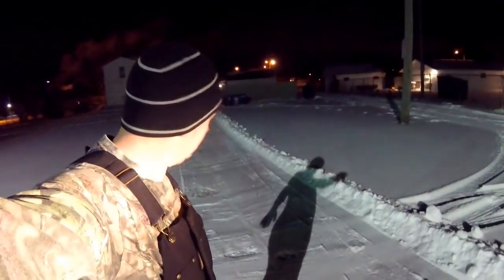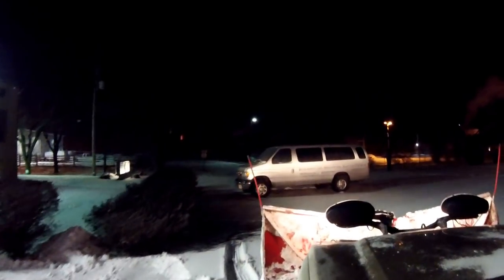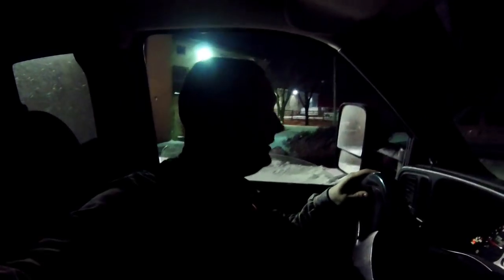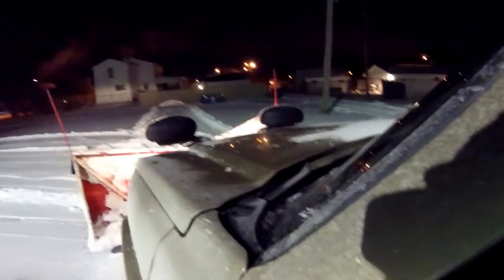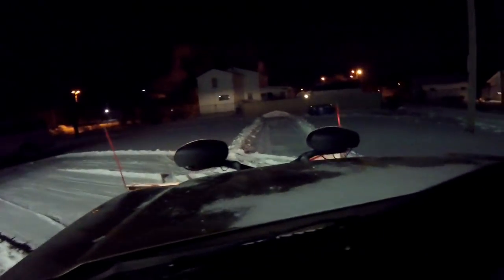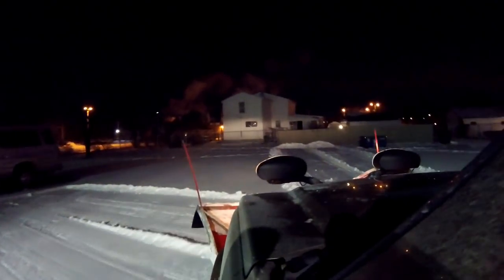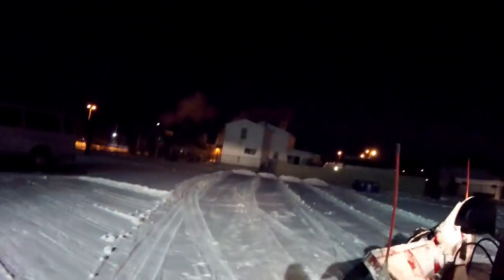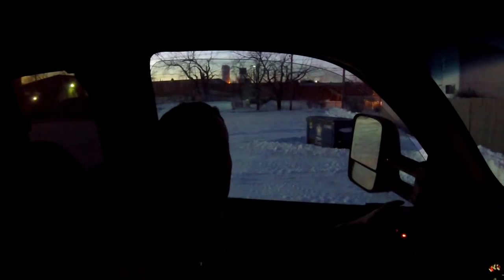How to plow snow on gravel lots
This is for the up and commers in the snow removal business. I'm a long time snow plow operator and I'll show you how to use your standard pickup truck  plow blade on a gravel lot with out messing up the gravel. The trick to not pushing around the rocks is all in this technique.